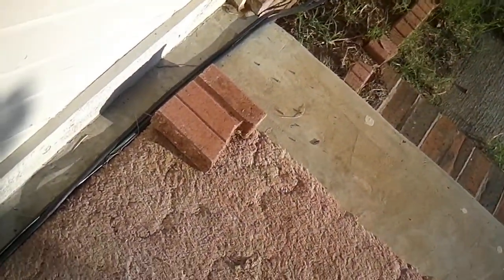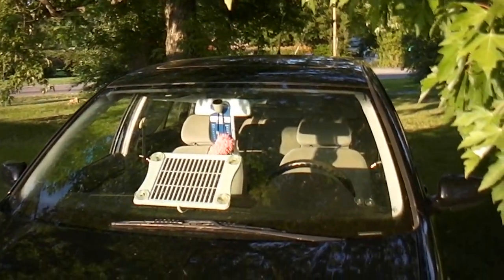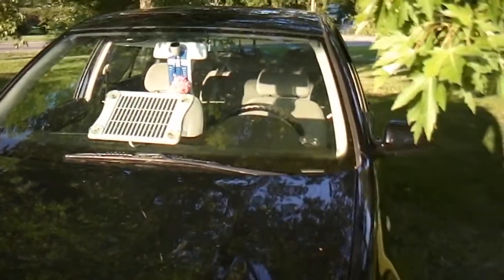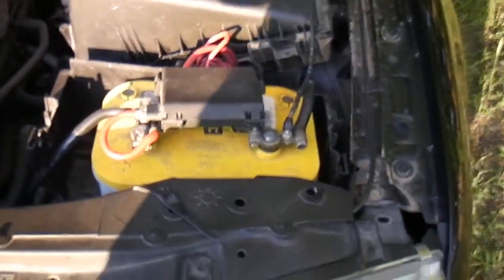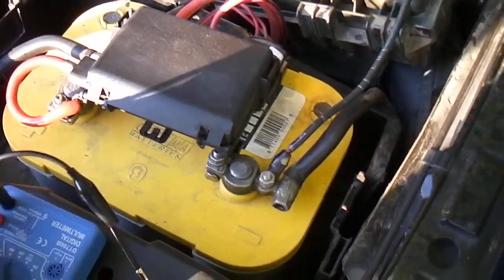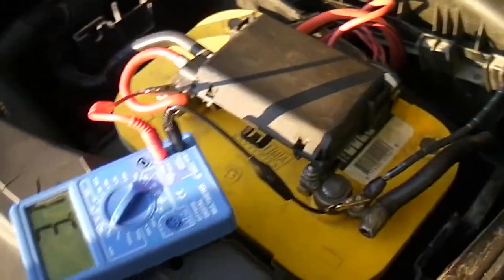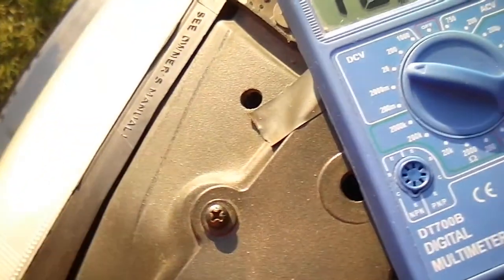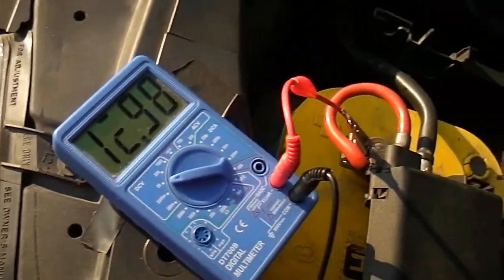Volkswagen Gets a Charge